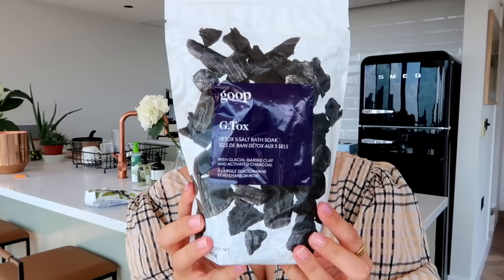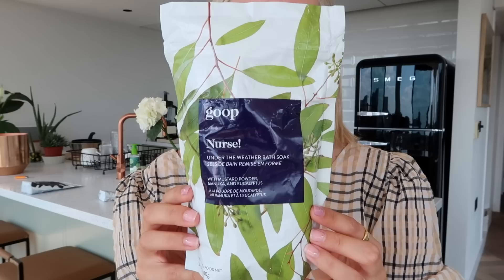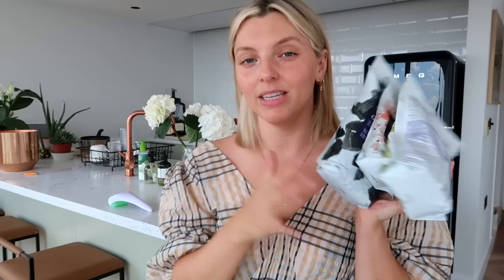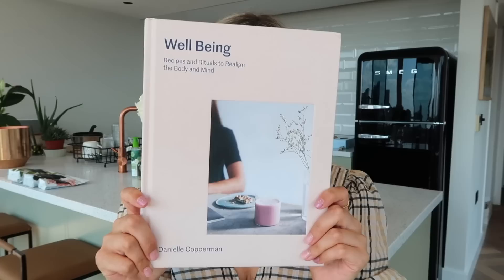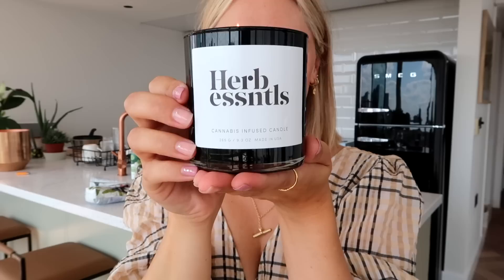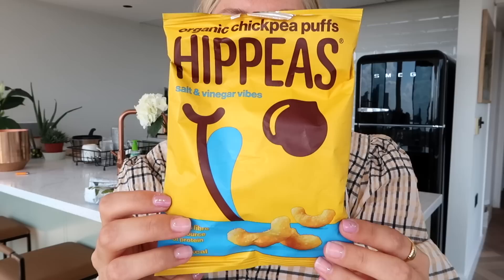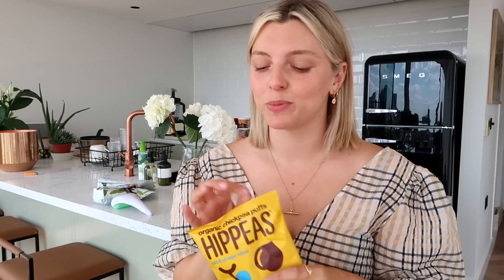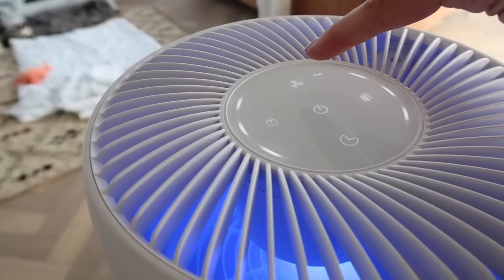WELLNESS FAVOURITES | Estée Lalonde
I’m really getting into wellness at the moment so thought I would kick off ‘Wellness Wednesday’ by showing you some of my favourite wellness products. Should I make this a more regular video? What’s your favourite wellness ritual?

(AD I have an ongoing relationship with Daisy)

THINGS MENTIONED

PRODUCTS MENTIONED